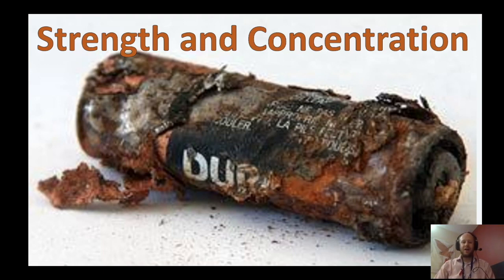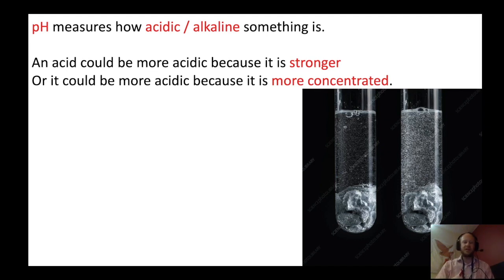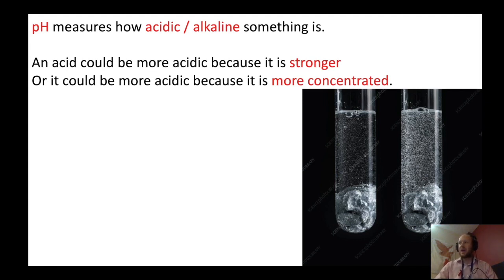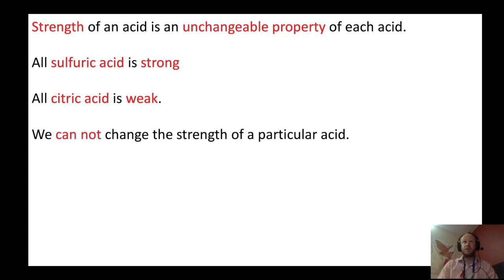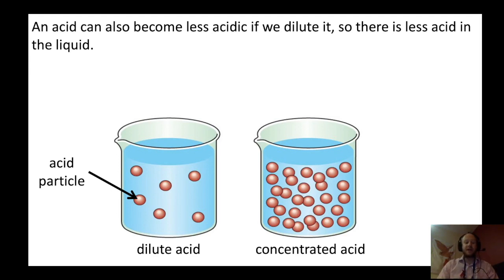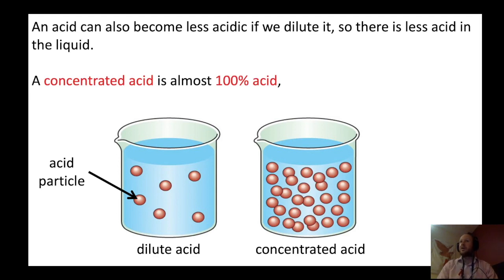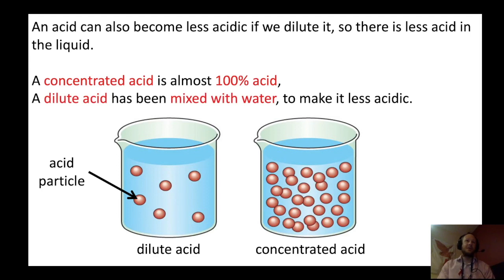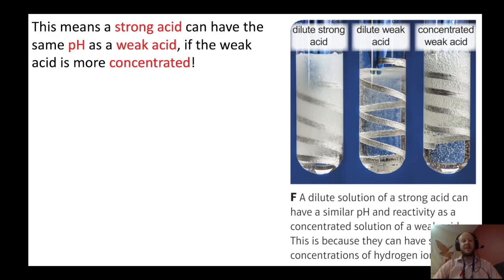KS3 Acids and Alkalis Lesson 3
KS3 Science Acids and Alkalis Year 7